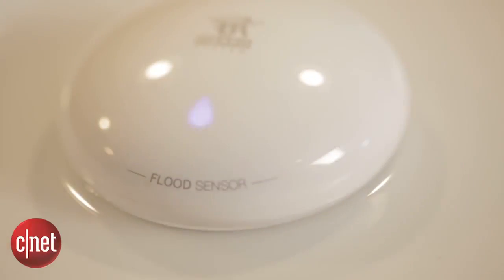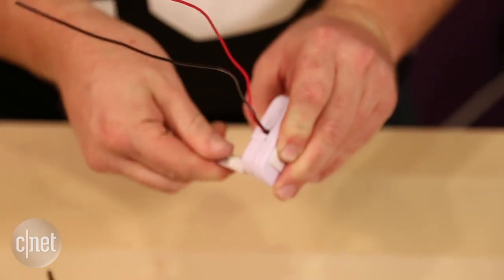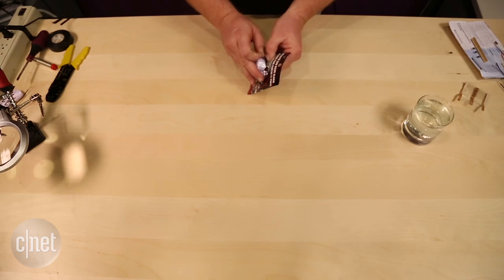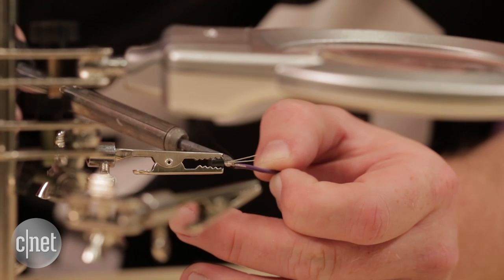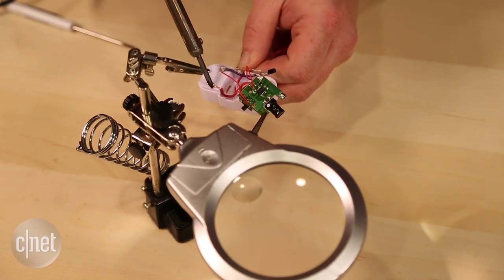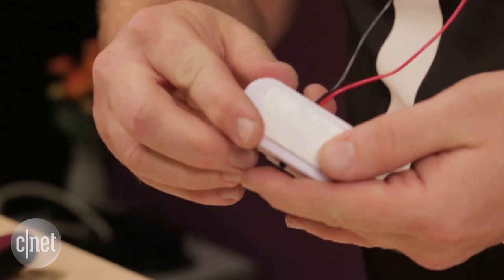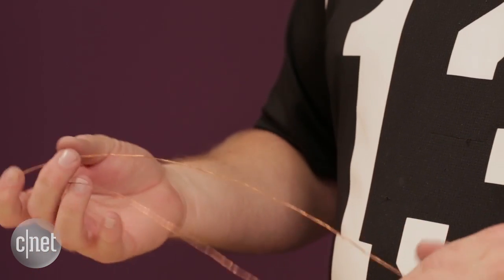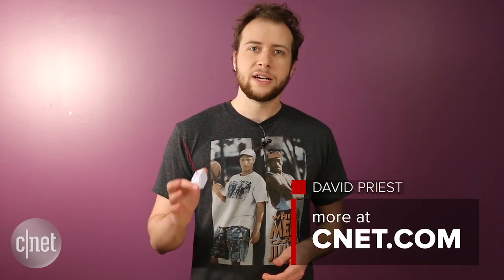See how to build your own flood sensor out of inexpensive parts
$15 (or more) for a flood sensor? Build your own for less than $5! This how to isn't for the squeamish, but if you've got the patience, you can save some money when adding leak detectors to your home.